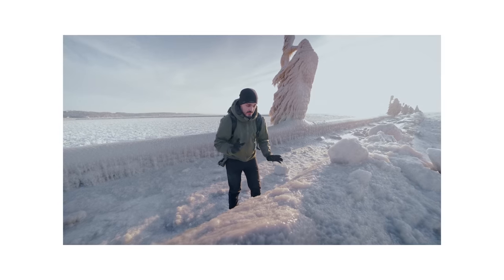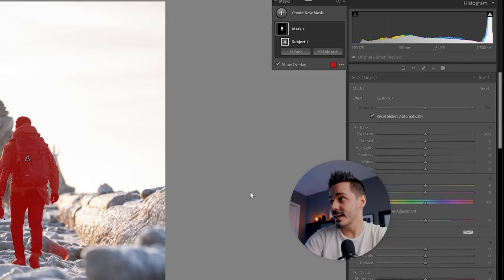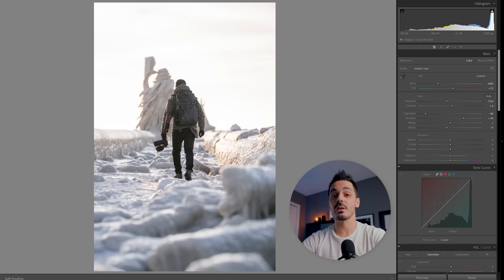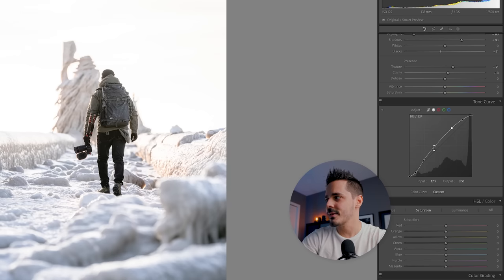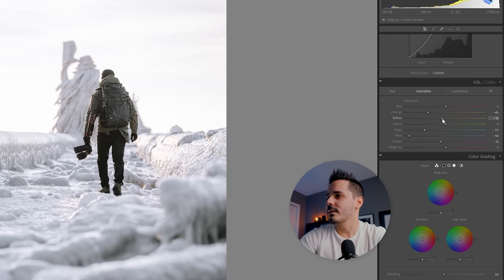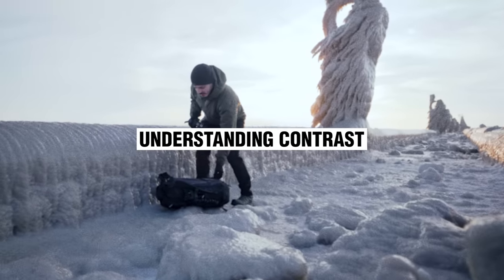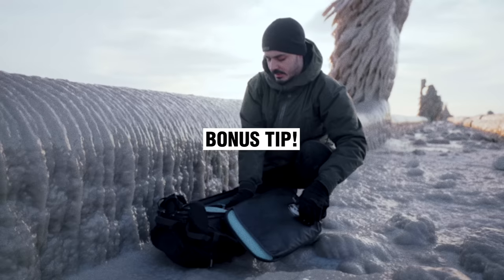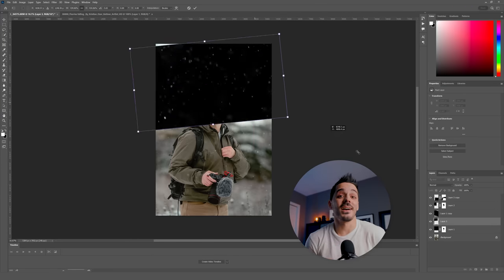3 Tips to LEVEL UP Your Lightroom Edits!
In this Lightroom editing tutorial, I walk you through 3 techniques I use on my winter photos to level up my edits and make them look even more wintery and EPIC! I also share 1 bonus tip for photoshop to add even more winter goodness to your photography!

🎵 FREE MUSIC and Sound Effects

[Timecodes]
0:00 EPIC Winter Photos
0:49 Lightroom Basic Adjustments
2:41 Tip 1: Reducing Contrast using Presence
3:59 Tip 2: Adding a Midtone "Bump"
5:55 Removing Color
7:08 Tip 3 Adding Color back in with Color Grading
8:55 Understanding Contrast
9:32 Bonus Tip: "Edit in Photoshop"